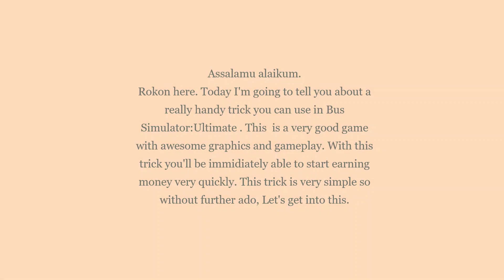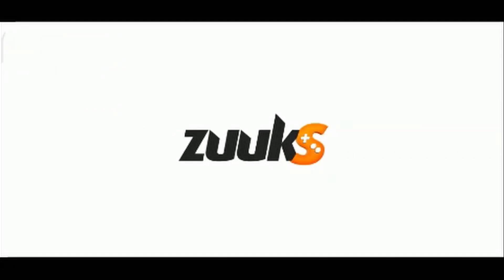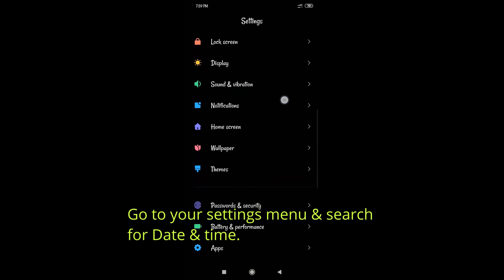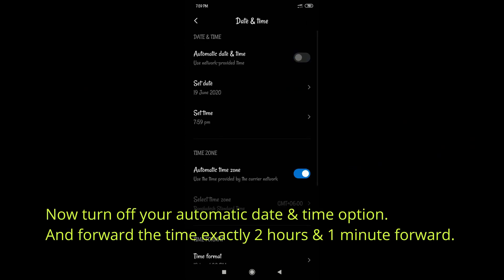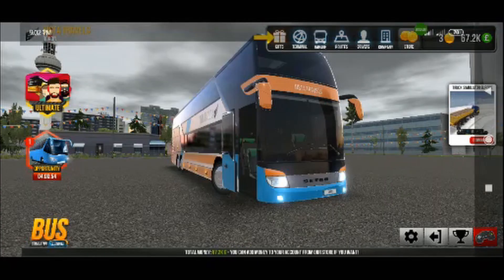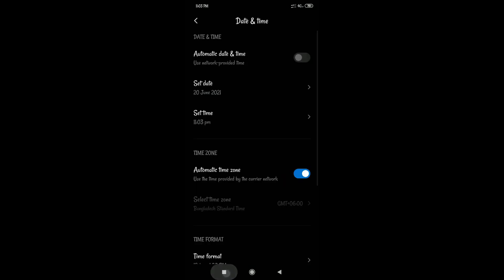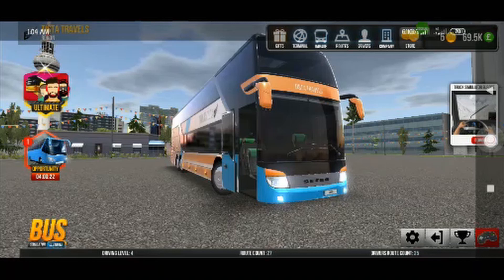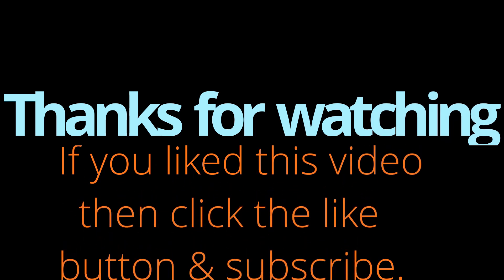Bus Simulator Ultimate money earning trick ( voice cover)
This is the same video but this time with voiced direction